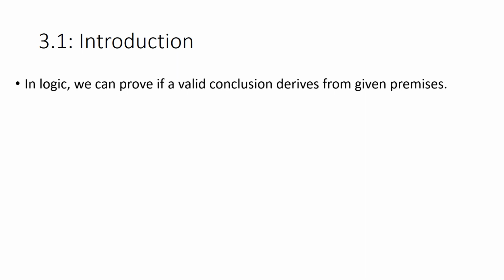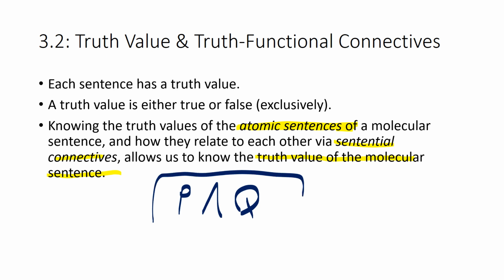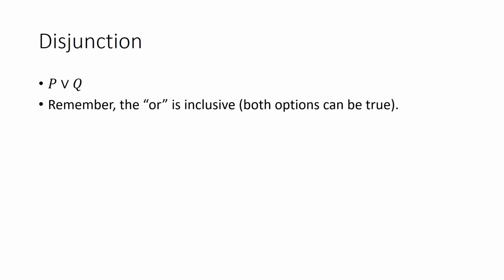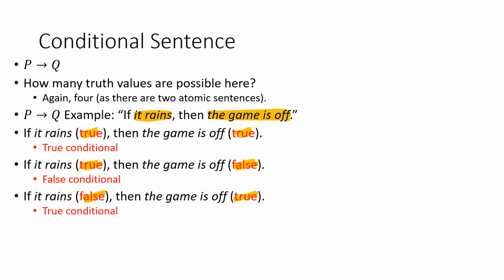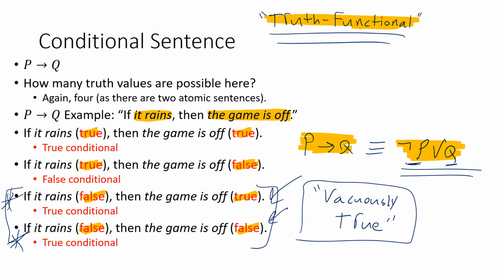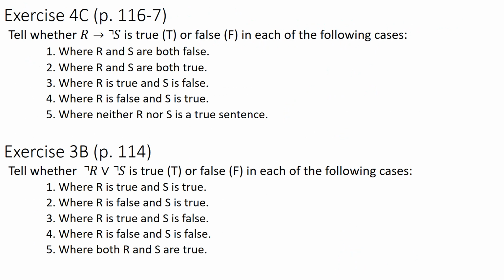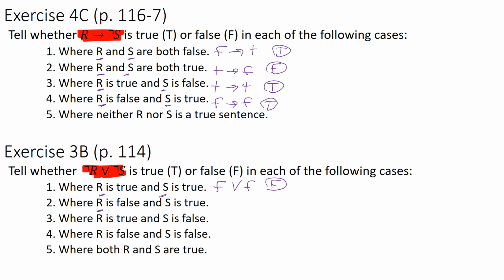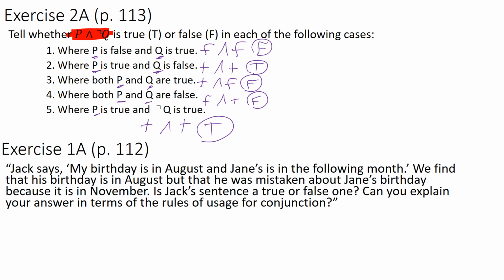Symbolic Logic III: Truth Values in Propositional Logic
Let's study Truth Value & Truth-Functional Connectives in Propositional Logic!

Knowing the truth values of the atomic sentences of a molecular sentence, and how they relate to each other via sentential connectives, allows us to know the truth value of the molecular sentence.

Join me in studying Section 3.1 & Section 3.2 of the textbook “First Course in Mathematical Logic” by Patrick Suppes and Shirley Hill.

This textbook is the easiest, simplest introduction to symbolic logic that I know of. It’s not only a mathematical textbook, it overlaps into the liberal arts with a strong focus on translating English propositions into the language of symbolic logic.